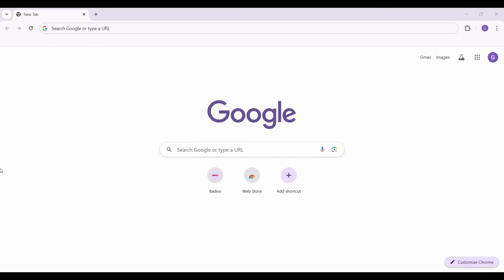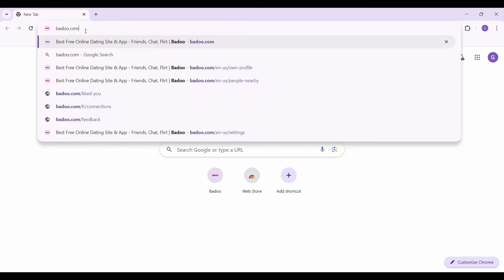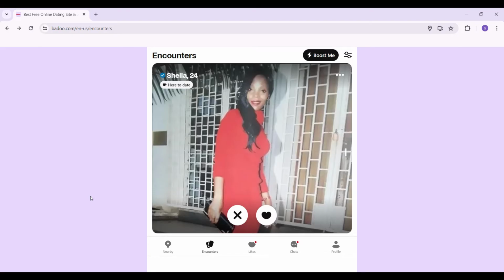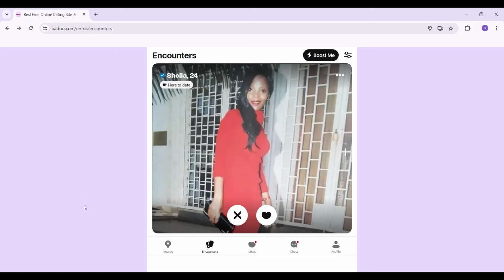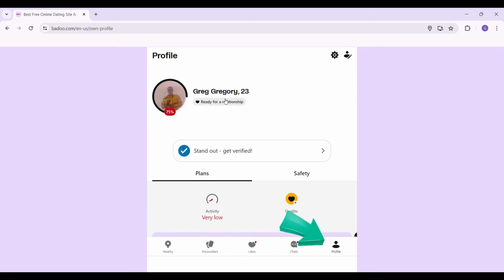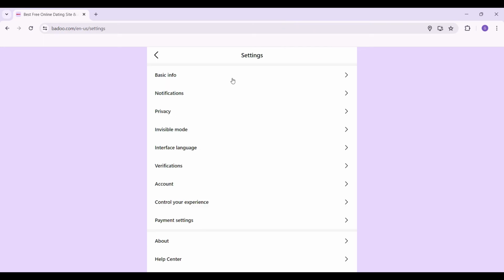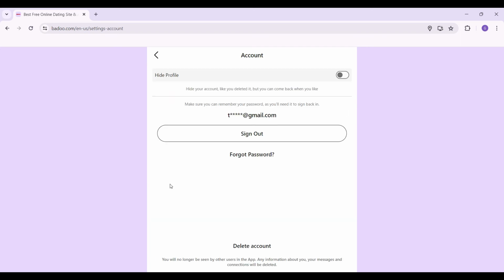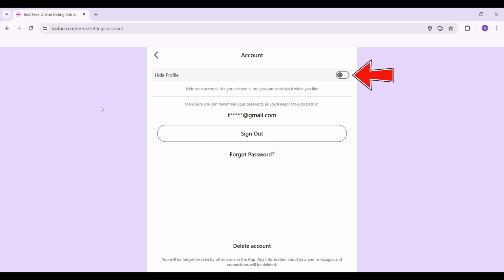How to Hide Badoo Account (2024) | Archive Badoo Account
Find out how to hide your Badoo account temporarily. This video will show you the instructions to make your profile invisible without deleting it. Our tutorial provides clear instructions on how to temporarily make your account invisible to others. Ideal for taking a pause while keeping your account intact for future use.